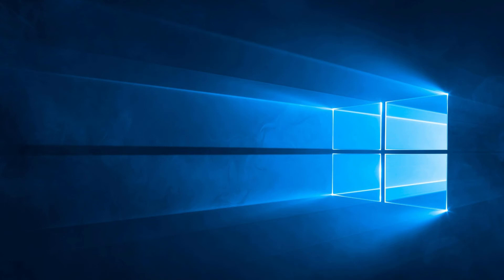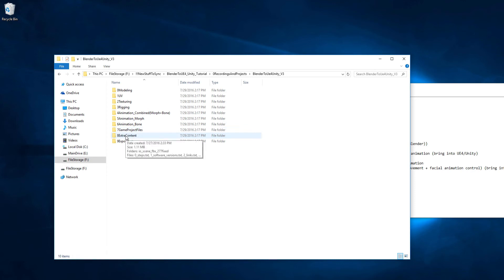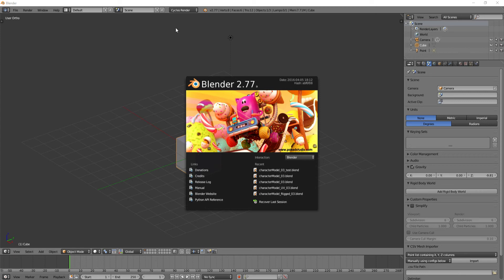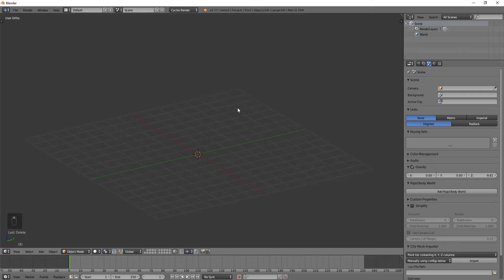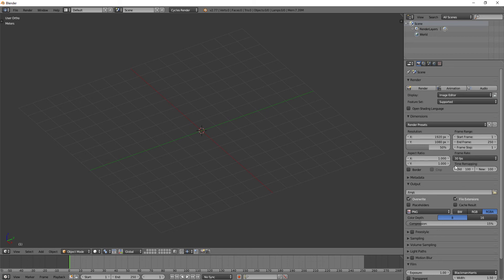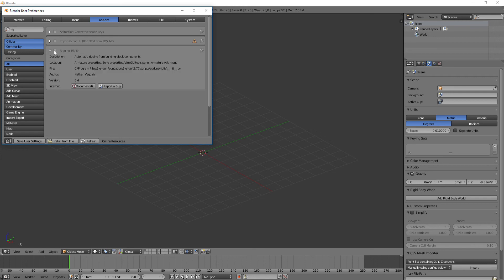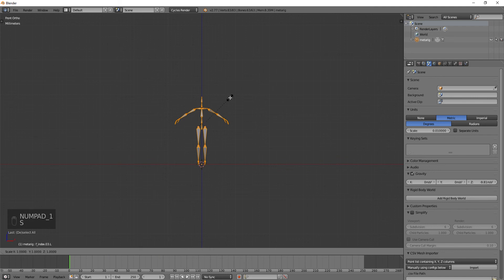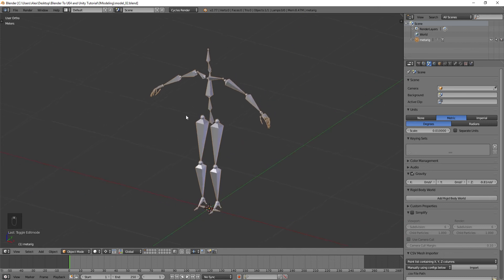Make a Character in Blender For UE4 & Unity - Part 1 - Project Setup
This series will  show you how to model, UV, texture and rig a character in Blender for use in UE4 & Unity.

In this first video we will discuss the steps of the project and setup our scene so its scale/frame rate/etc are correct for UE4/Unity import.

This first video will show how to set the scale and settings in Blender to ideal values that will easily let you import objects into UE4 and Unity without bone size issues,etc...

The main adjustments are:
-set units to metric
-set scale to 0.01 (1 blender unity = 1 cm in UE4)
-frame rate to 30 fps

It will also show you how to create morph targets and export a skeletal character model with morph target & bone animation (separate & combined) from Blender to Unreal Engine 4 and Unity.

NOTE* - This character creation process in Blender results in models & animations that can be used in both UE4 and Unity interchangeably without any modification.

This was one of the main goals of this series. Build your character once and import it into both engines with no trouble (hopefully).

This series attempts to be comprehensive starting from the complete basics of scene setup and concludes with a in-engine character ready to be programmed in both UE4 and Unity.

Useful Links:
Vernocchi's Blender 2.77 FBX Exporter Fix
--removes the extra root bone that can cause issues on export
--click the Dropbox link on the post to download it,
--see video Part 6 of this series to see how to install it

Rigify Fix for Unity (by d4n1lk0)
--binds deformation to *ORG bones, making it possible to use the 'Humanoid' setting for the character in Unity

Tutorial Series Outline:
0. Setup Project
1. Model Character
2. Model Hands
2. UV Unwrap
3. Texture
4. Rig Character + Fix Issues
5. Create Morph Targets (also know as blend shapes in Blender)
6. Create animation with bone animation + morph target animation combined and bring it into UE4/Unity)

7. Create independent morph target animation & bone animation
8. Combine the morph/bone animations in engine. This allows for the body movement & facial animation to be controlled separately.

Tutorial Compatibility Information:
Note* - If you are using different versions of the software listed below, I can't promise this tutorial will work.
Blender 2.77 or 2.77a is  required for tutorial to work. Blender 2.77b may also work but this is untested.

Blender    : 2.77a (or 2.77)    REQUIRED!
Unity        : 5.3.6
UE4          : 4.12.5
OS            : Windows 10